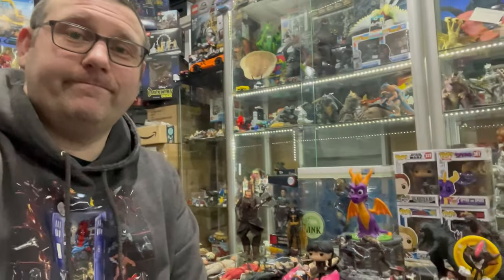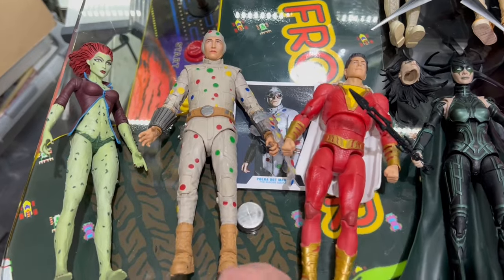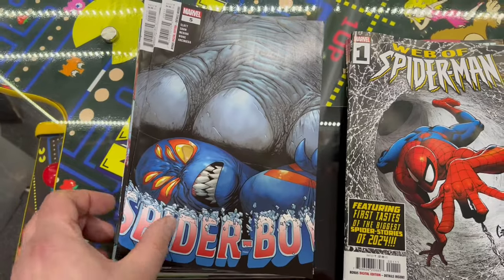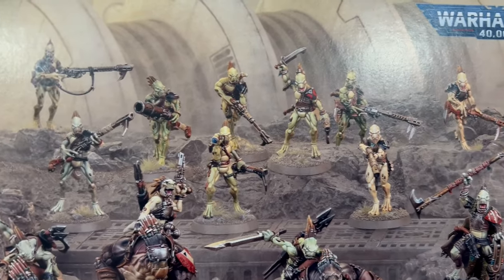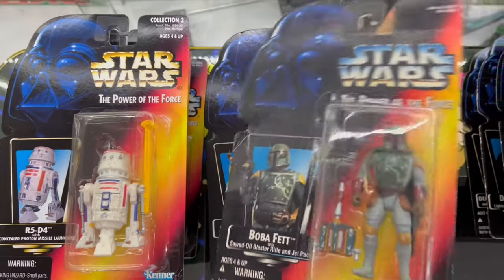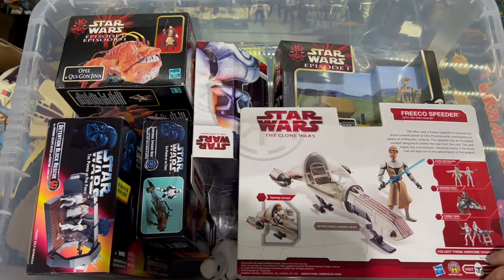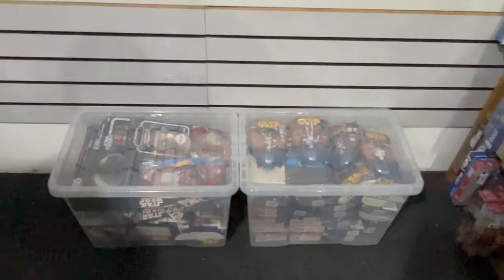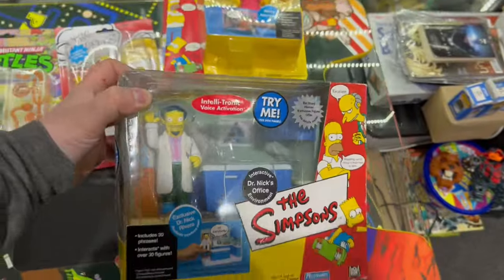RANDOM STUFF! Zelda! Spyro! Doctor Who! Star Wars Clone Wars, Episode 1, POTF & MORE!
Its a brief one this week folks!

Theres a random lot of goodies including zeldabreathofthewild SpyrotheDragon ThreeMusketeers FunkoPops DemonSlayer DCMultiverse MarvelLegends Godzilla MortalKombat FinalFantasy and more!

Theres a small DoctorWho figure lot

Half of a StarWars FigureCollection, I'll show you the rest next week

And, of course: the Deliveries!

All my Patrons:
LOWBOT - Arif - 3th4n - Steve

My YouTube Channel Members
Cosmic Crewmen:
@BlueHToys - Mario White - Kaioken20 - Dominic Nisbet - Stuckinside -  @MACK_3D   - @ThePeakyArrowProductions  - @JoshyyBoyyToys - Benjamin Chapman

Cosmic Crusaders:
LOWBOT

Mailing Address: Cosmic Toys, 4-6 Kingsway Arcade, Dewsbury. WF13 1DU